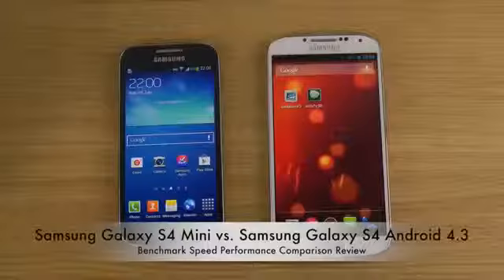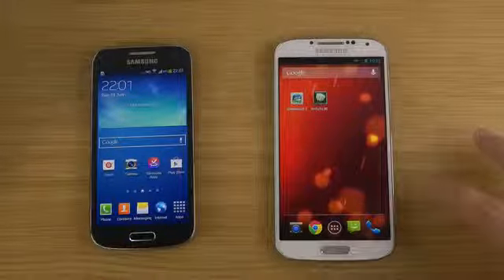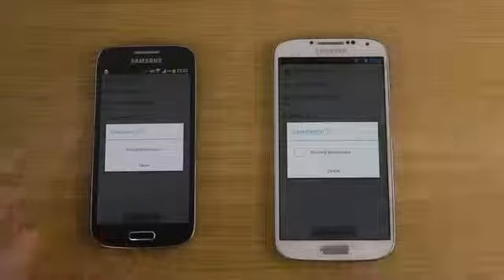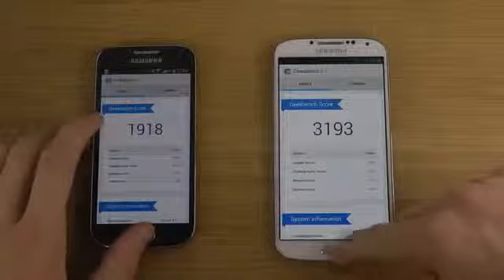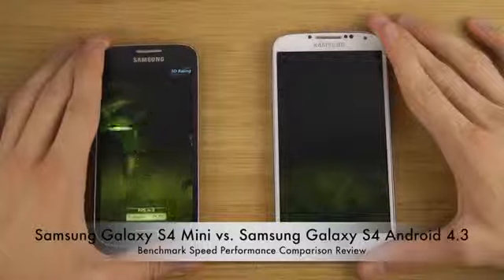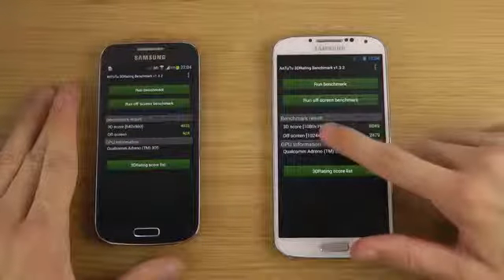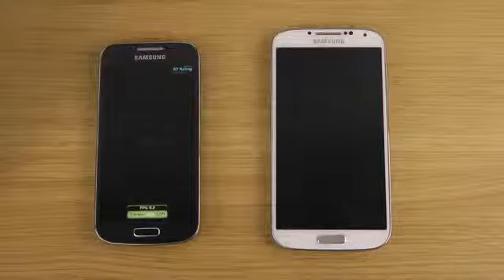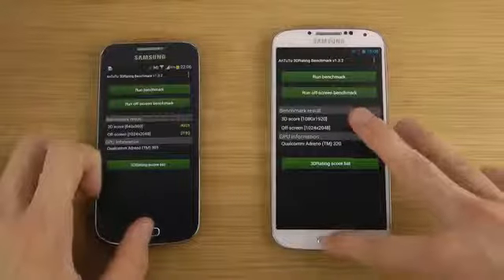Samsung Galaxy S4 Mini vs Samsung Galaxy S4 Android 4 3 Benchmark Speed Performance Review